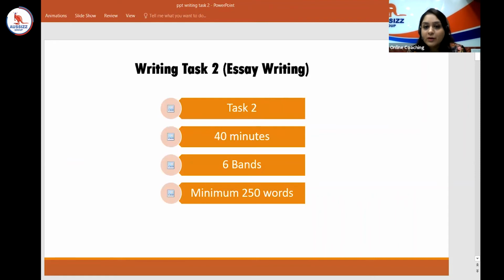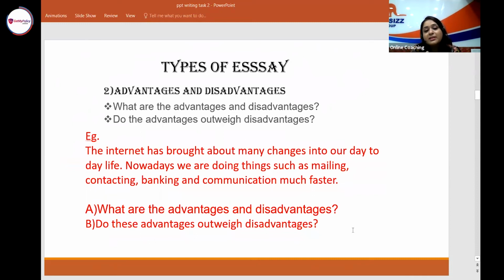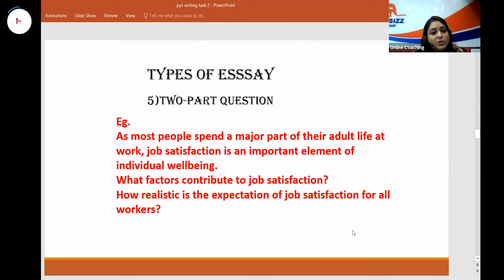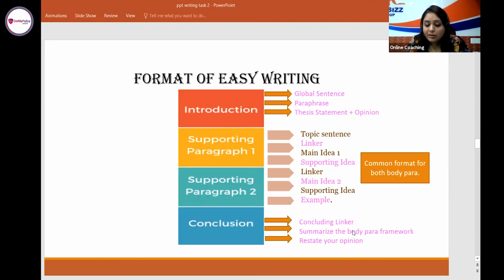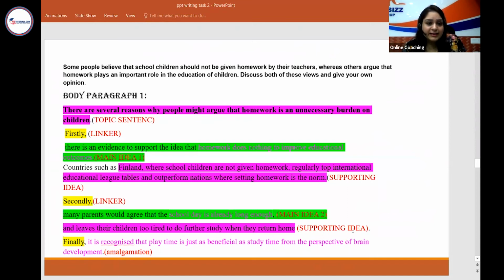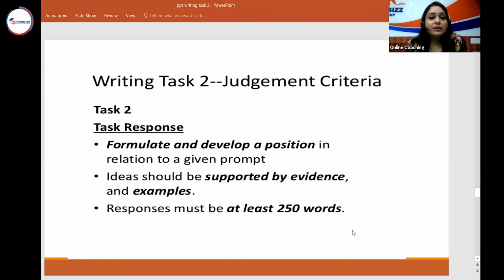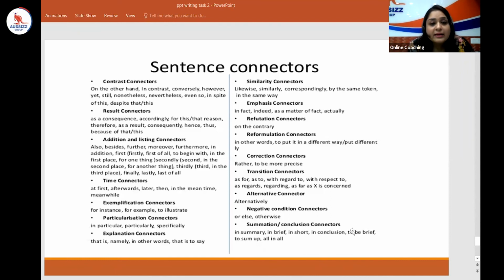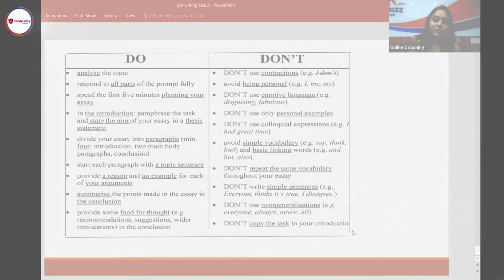IELTS Writing Task 2: A Complete Guide for Essay Writing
Many IELTS aspirants are not aware of the common challenges faced in the IELTS Writing exam. And here, the students lose out their scores. In this video, our IELTS expert will explain all the details that you need to know about IELTS Writing Task 2.

Know all the dos and don’ts of the writing exam and get tips and suggestions on how someone should approach this task. Watch the video to learn more on this topic.

Also install IELTS Tutorials Mobile App to learn from anywhere, anytime without wasting time. Because now preparation is in your pocket. Get additional IELTS services at your convenience.